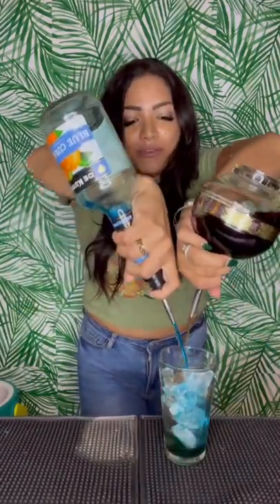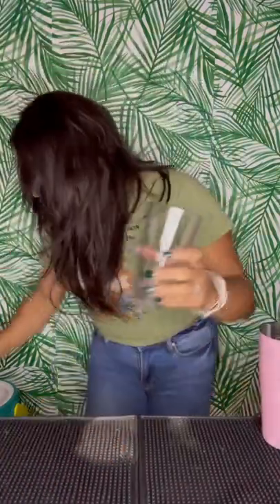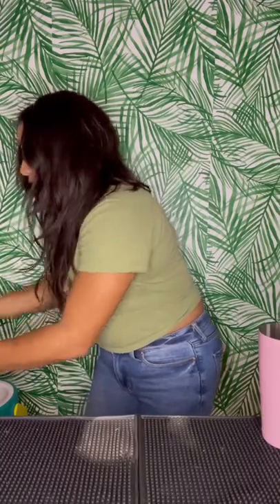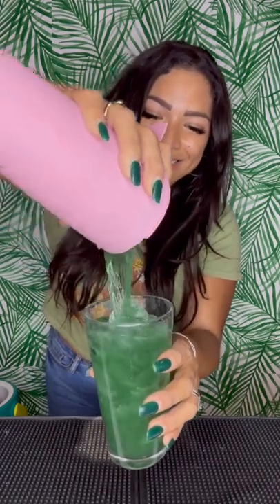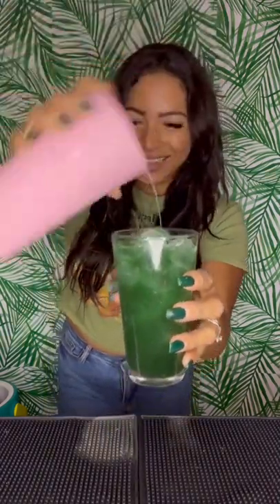Dirty Bong Water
The Dirty Bong Water is one of the cocktails that taste way better than it sounds!